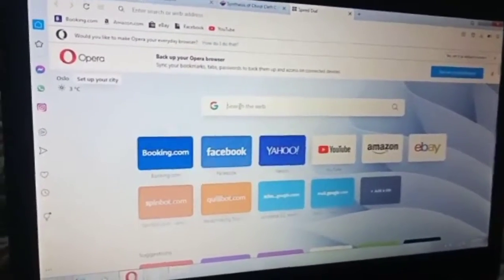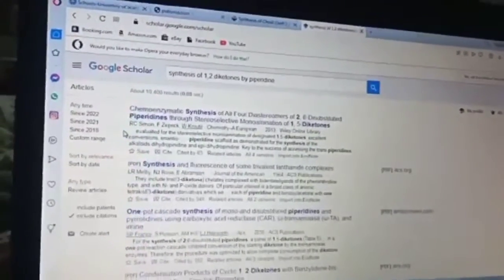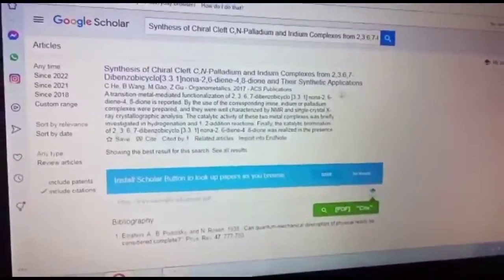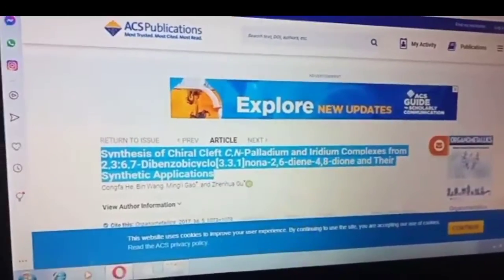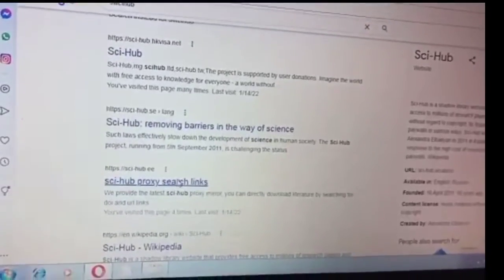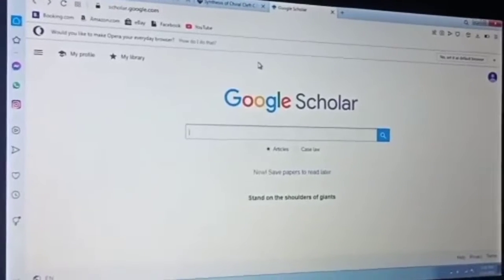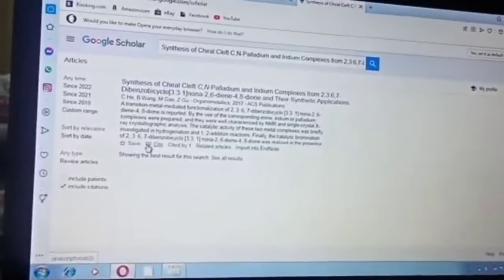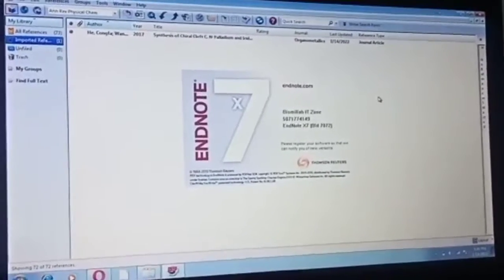How to open full Article-Explained-Downloading Article#Article#Info#Education